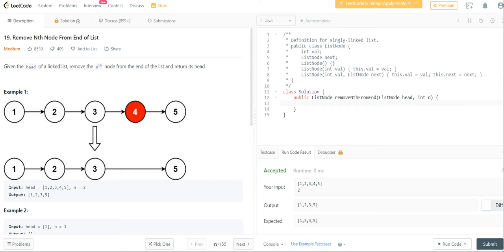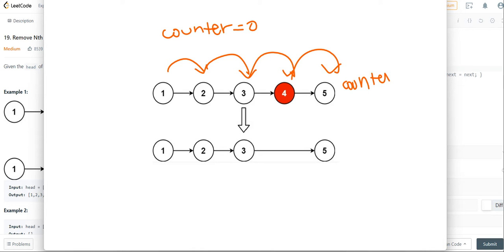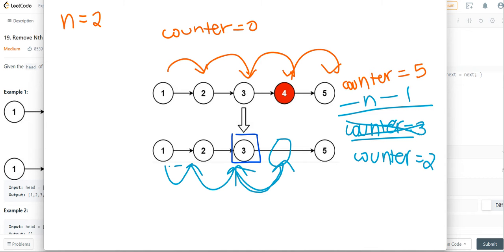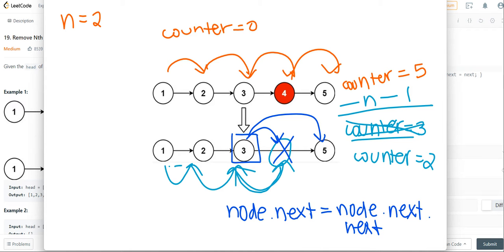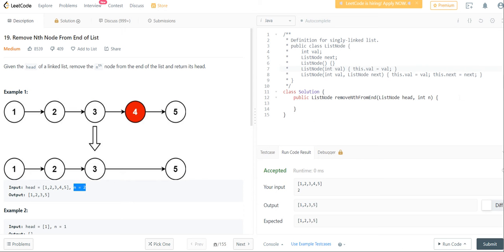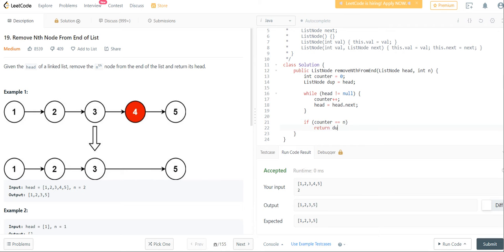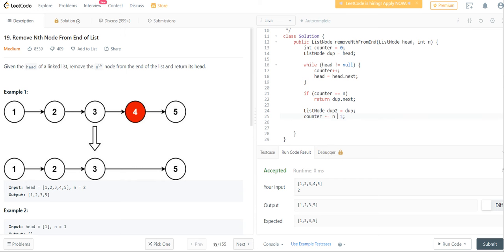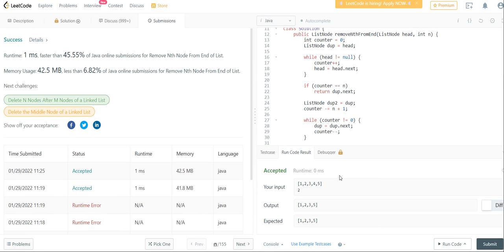Remove Nth Node From End of List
Hello! Welcome to this video. In this video, you will solve "Remove Nth Node From End of List" with an explanation of the problem and solution! Extremely straightforward and easy solution. These are given in Java, but can easily be adaptable to other coding languages.

Timing:
0:00 - Problem / Solution Explanation
3:00 - Coding Solution